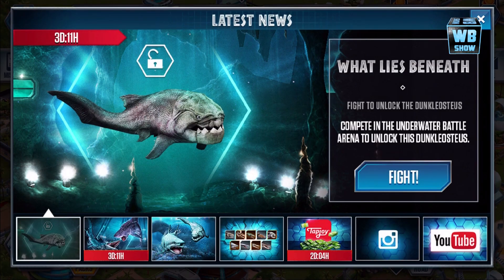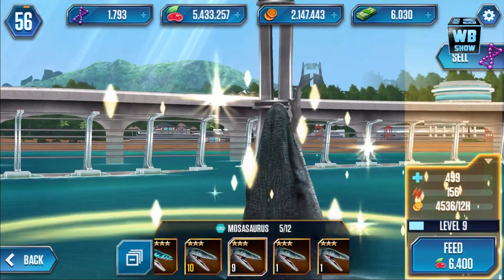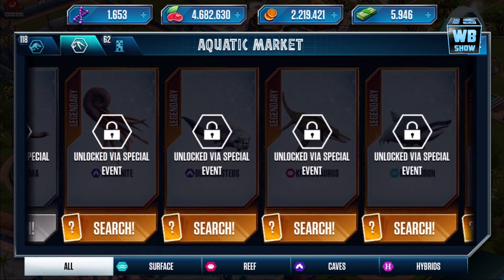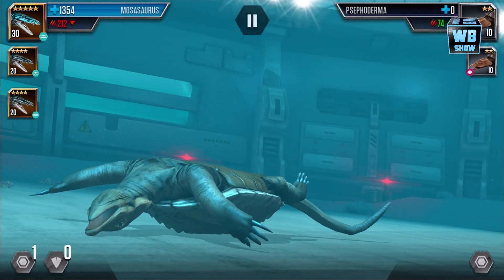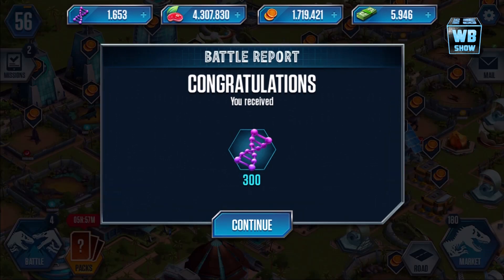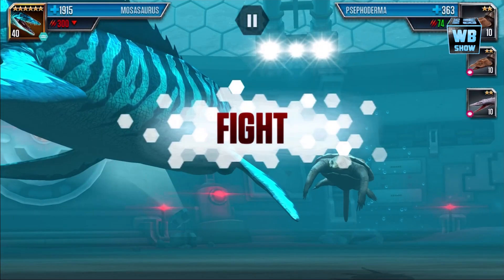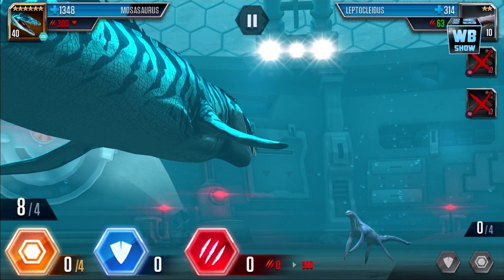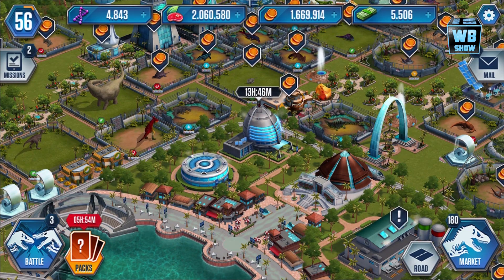Jurassic World: The Game - NEW AQUATIC + MOSASAURUS BATTLE! FINAL EVOLUTION! [Episode 63]